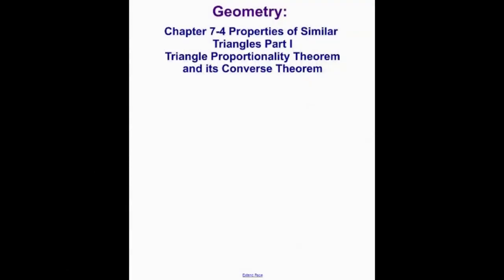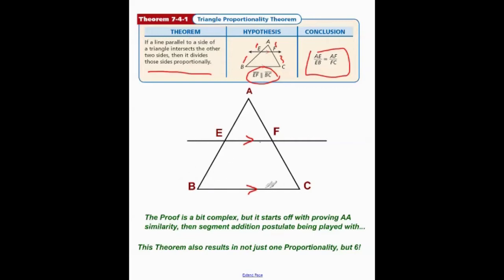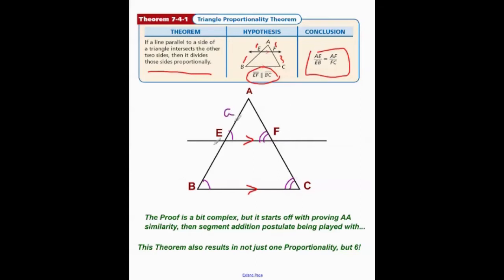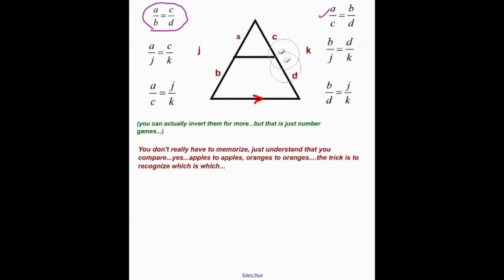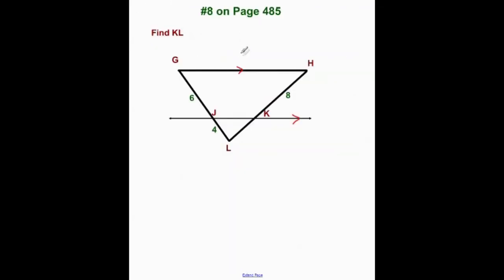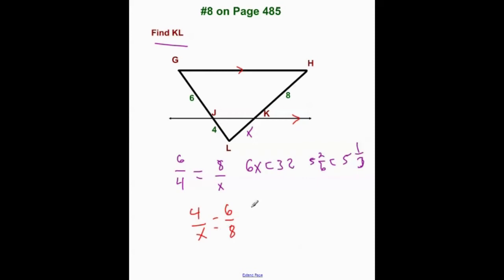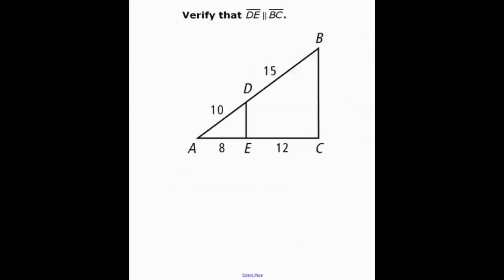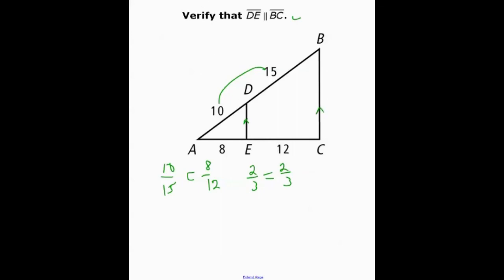Geometry Lesson #27 Chapt 7-4 Properties of Similar Triangles Pt I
Geometry Chapt 7-4 Pt I.  Triangle Proportionality Theorem and its converse.